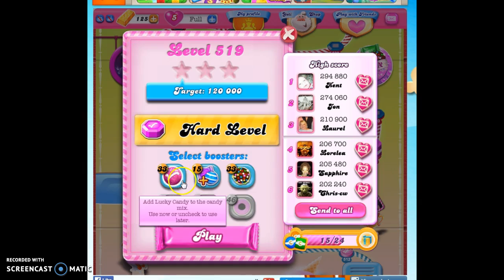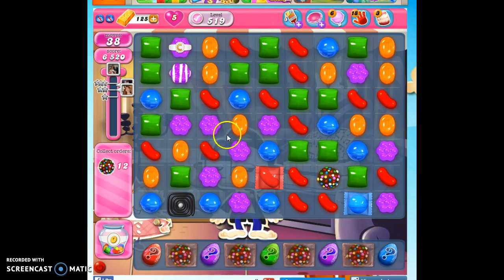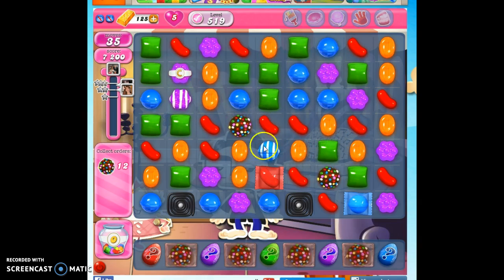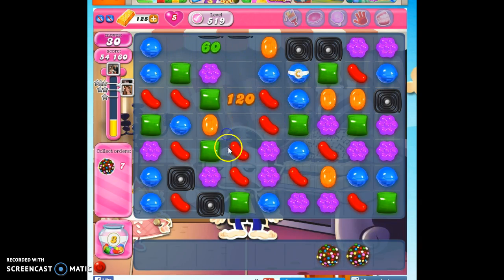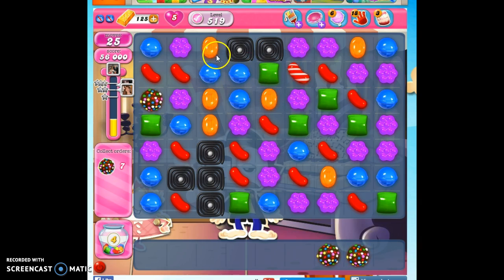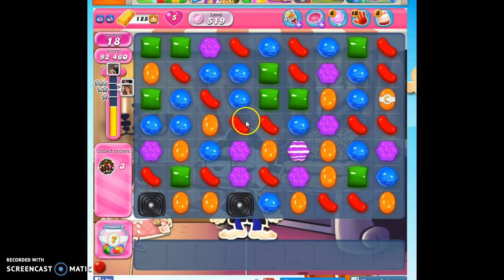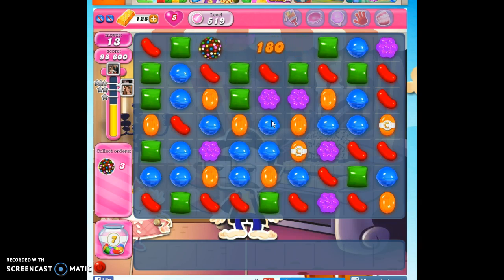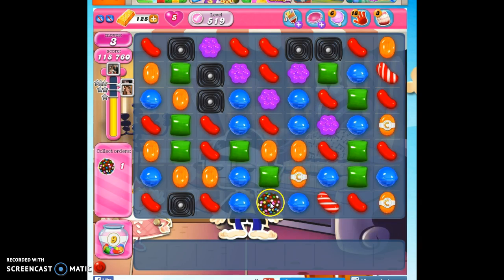Candy Crush Level 519 help w/audio tips, hints, tricks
with help for Candy Crush Level 519, walkthrough with audio, 2 stars, 0 boosters.